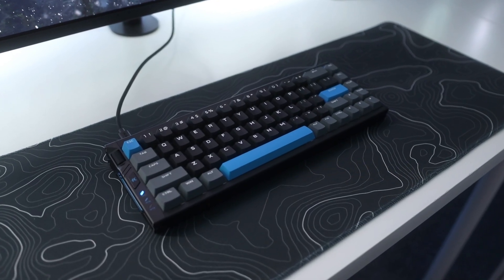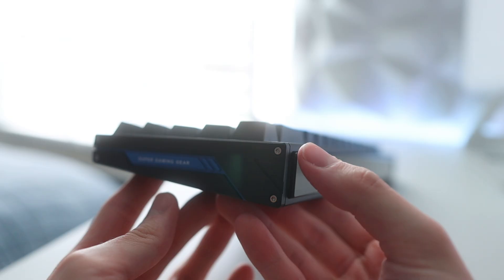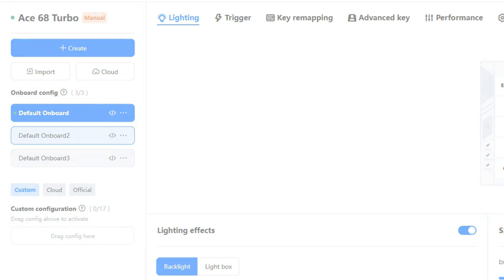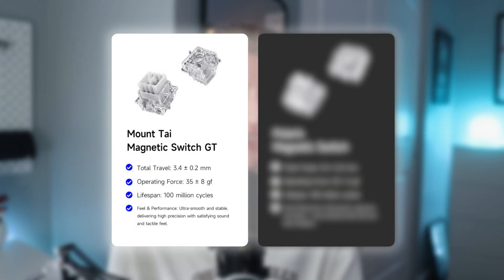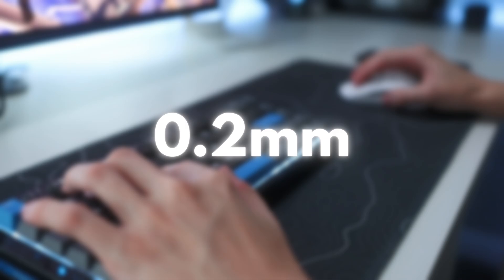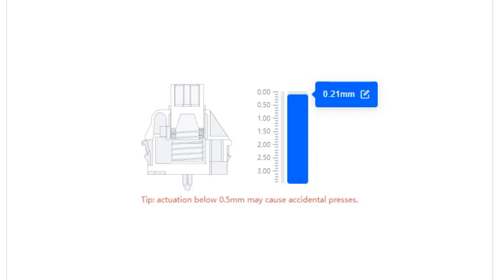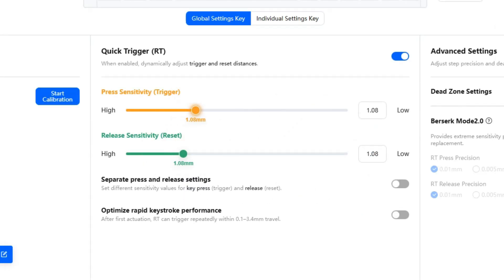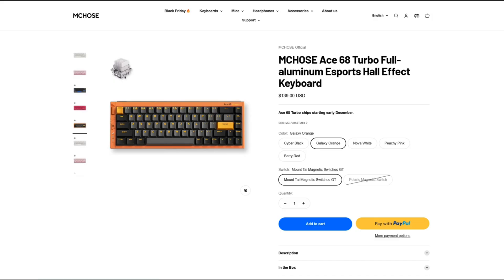The World's first 16K Polling Rate Keyboard | Mchose Ace68 Turbo Review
The Mchose A68 Turbo is the world’s first 16,000 Hz polling rate keyboard, and after spending a few weeks with it, I break down everything you need to know in this review. From its CNC aluminum build, bright RGB light bar, and customizable scroll wheel to its Hall effect features like adjustable actuation, rapid trigger, SOCD, and more, this board packs a lot for the price. I also take a look at the Mount Tai GT magnetic switches, the real-world performance of the 16,000 Hz polling rate, the software experience, and the overall build quality to help you decide if this keyboard is worth the $140 price tag. If you’re looking for a well-built, low-latency, feature-packed keyboard, this video covers everything you should know before buying.

My Camera Gear:
Camera Body
Main Lens
Secondary Lens
Main Memory Card
Secondary Memory Card
Memory Card Reader
Black Mist Lens Filter
Lavalier Microphone

Timestamps:
00:00 Intro
00:18 Unboxing
00:54 Ace68 Turbo Features
05:45 Sound Test
06:21 Software Features
07:36 Before You Buy/Price